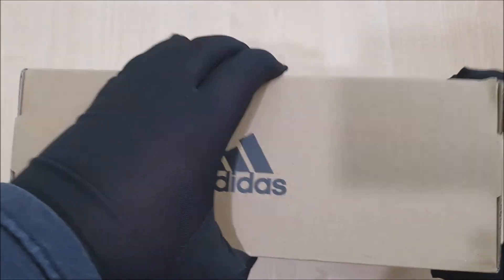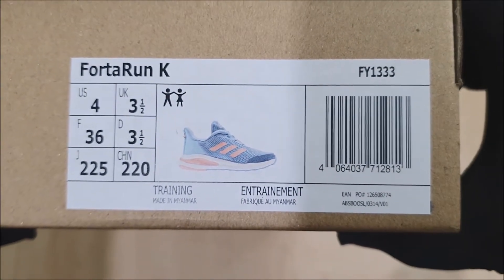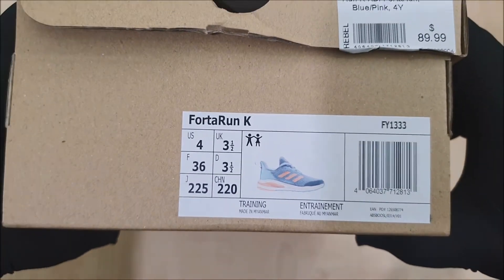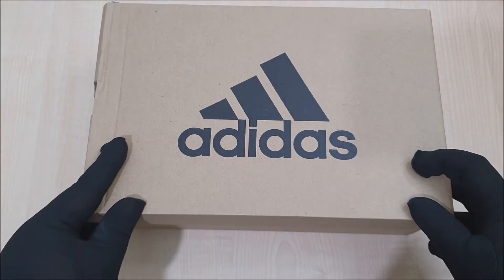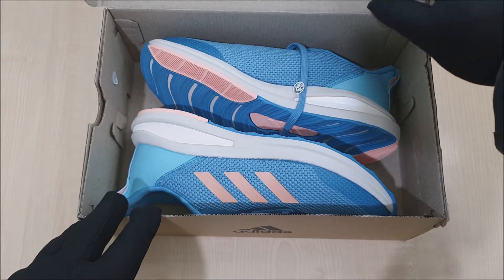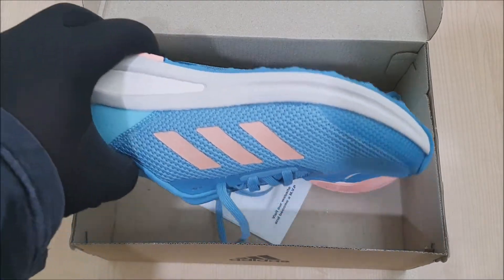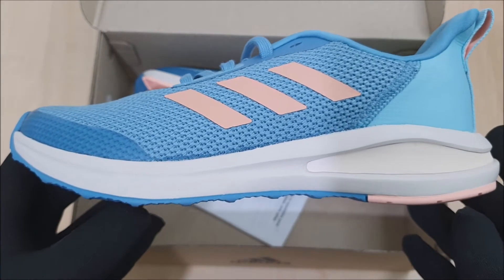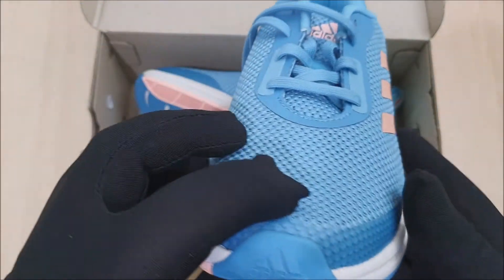Adidas FortaRun Kids Running Shoes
adidas running shoes for kids